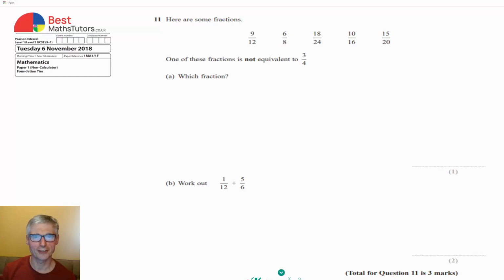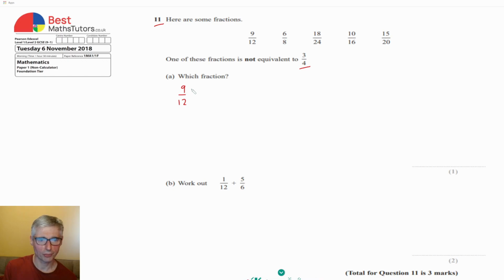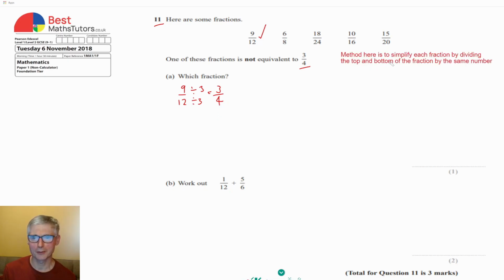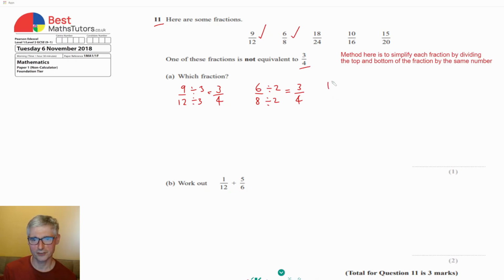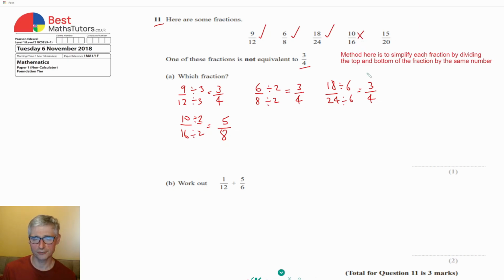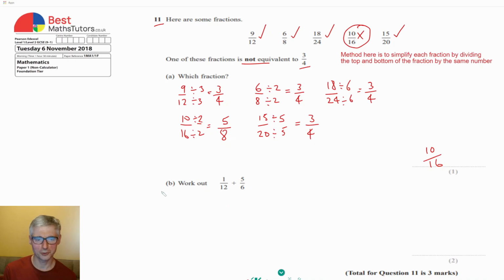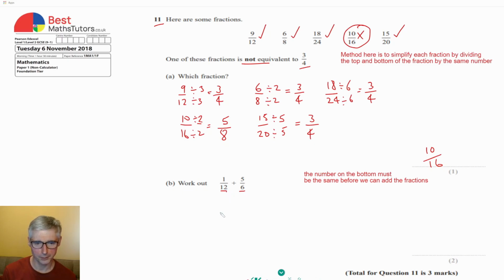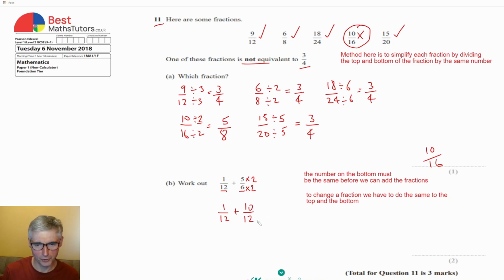Fractions, Edexcel Nov 2018 Maths GCSE Foundation Tier Paper 1 Q11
Here we continue to go through the Edexcel Foundation Tier Maths GCSE Paper 1 from November 2018 and this is Question 11.
This question is based on the topic of fractions. The first part asks us to to say which one of a group of fractions is not equal to three quarters. To do this, it is necessary to go through each of the fractions listed and simplify them into their simplest form, from here we can see which fraction is not equal to three quarters.
The second part of the question asks us to add together two fractions which do not have equal denominators. First we need to find a common denominator and rewrite both of the fractions, once we have done this we can add the numerators on the top line, keeping the denominators on the bottom line the same.